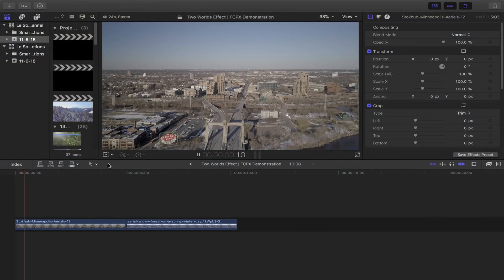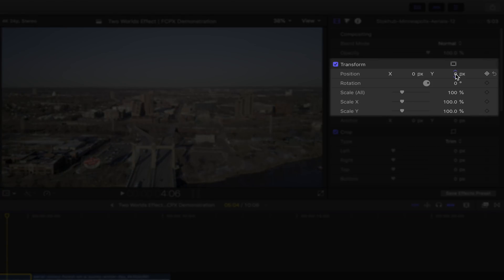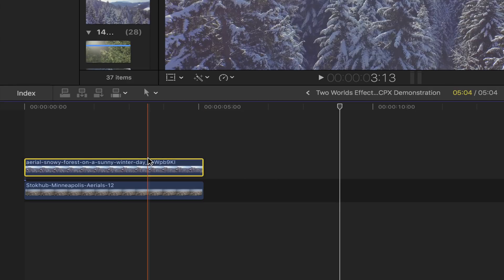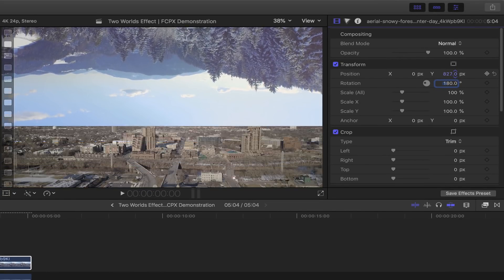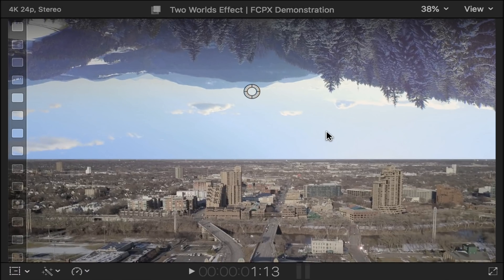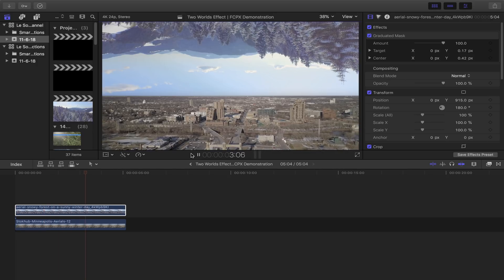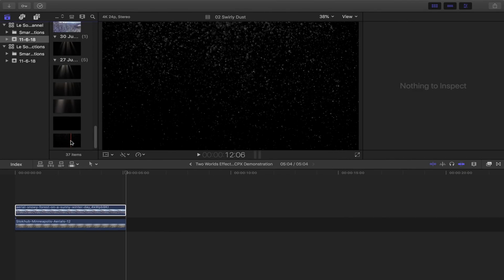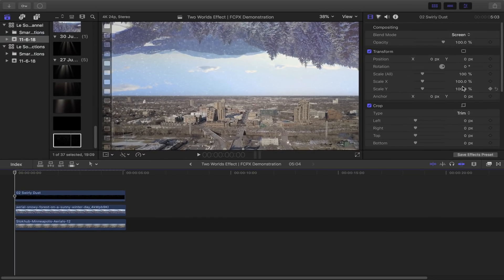Two Worlds Effect (Drone Footage) | Final Cut Pro X Tutorial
In this tutorial, I show you step-by-step, how to simply create the "Two Worlds Effect" using your drone footage. I also offer some tips and illustrations on how to further refine the visual impact of the effect.

Enjoy exploring two worlds!